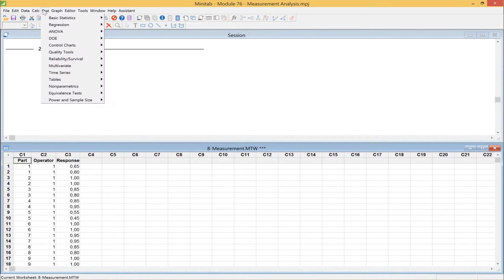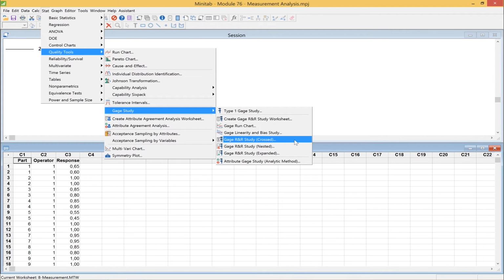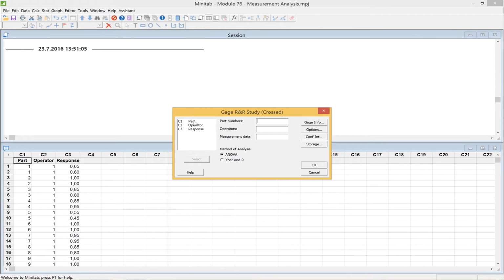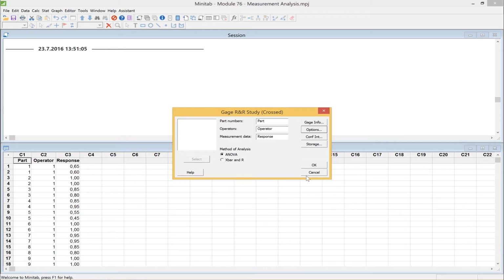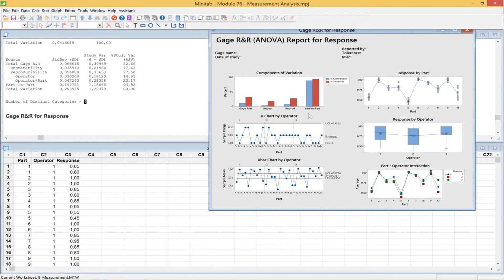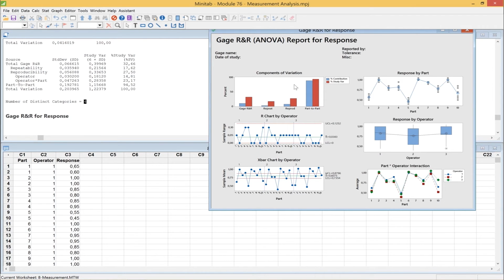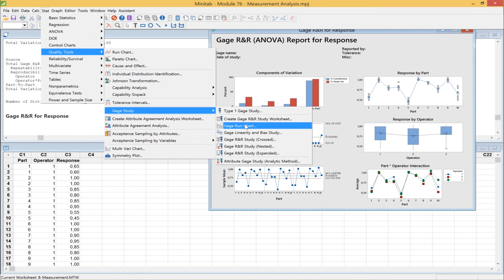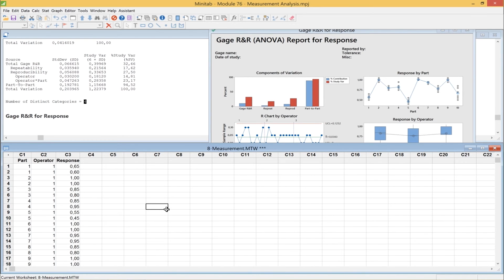Video 76 - Minitab - Measurement Analysis - ESTIEM LSS Course